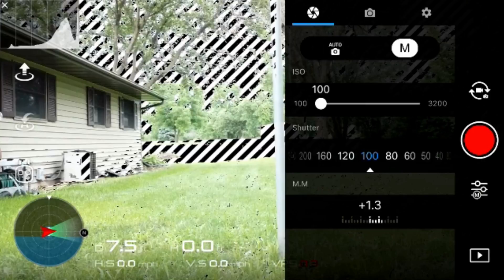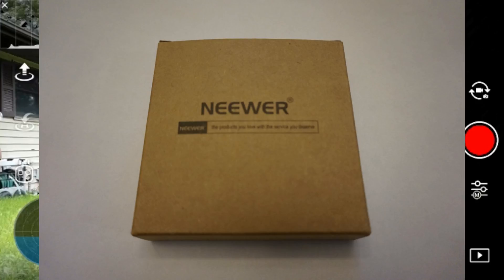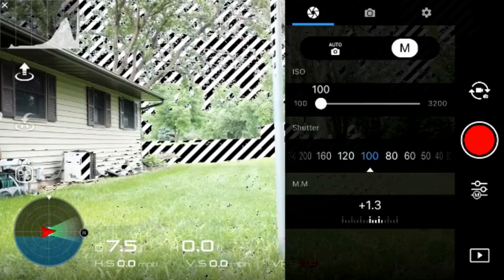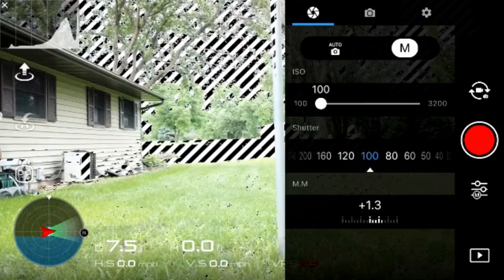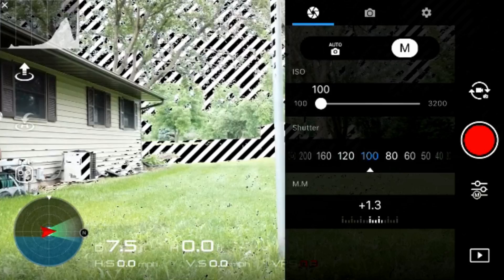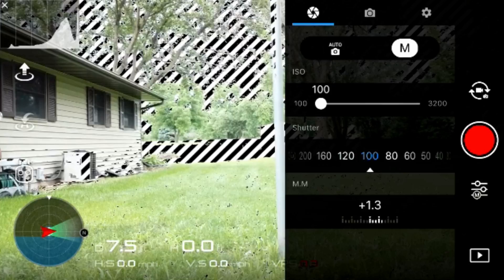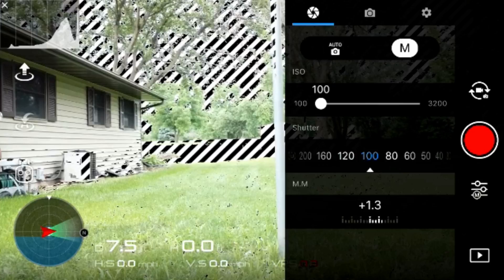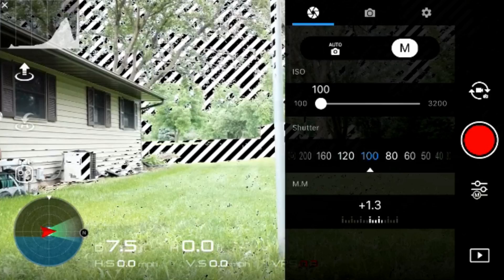How To Use Drone ND Filters | DJI MAVIC PRO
Neewer ND Filter Kit Tested Side By Side On A DJI Mavic Pro.  Purhased from eBay for $12!!  Best purchase I have ever made.  I wanted polar pro but could't justify spending that much